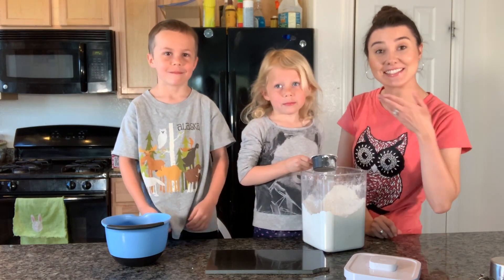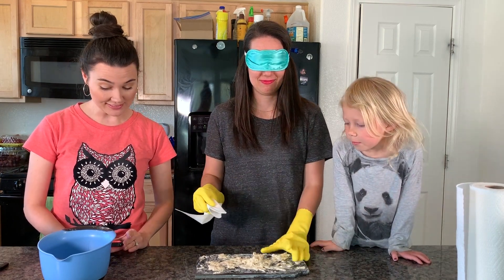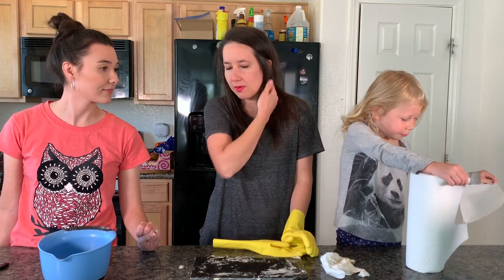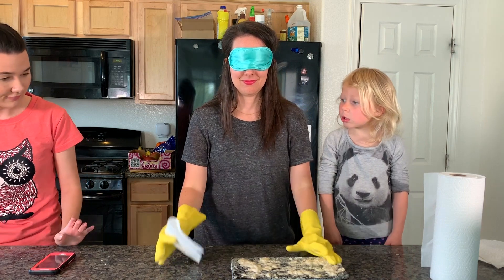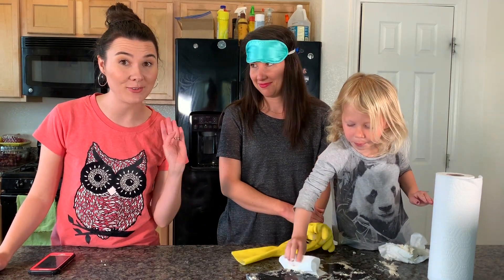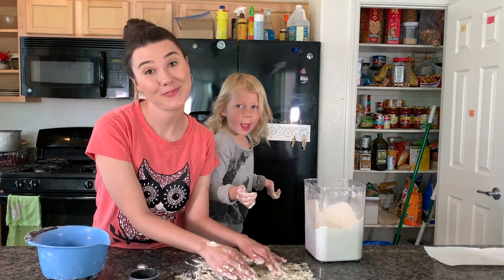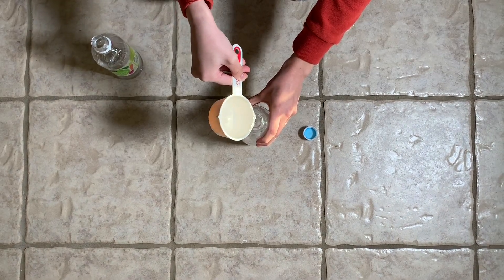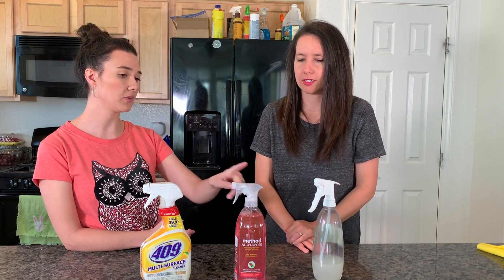Battle of the All Purpose Cleaners! DIY, Natural, or Name Brand... Which Product Works Best?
In today's video I'm searching for the best all purpose cleaner. I try out a DIY all purpose cleaner recipe, Method Pink Grapefruit All-Purpose Cleaner, and 409 Multi-Surface Cleaner. I also include Lysol in the microbiology portion of this video. The first part of the video is the physical testing of these products where see how effective they are at surface level cleaning. Part two is a microbiology test where I use a method called Zone of Inhibition testing to determine if the all purpose cleaners prohibit the growth of bacteria found in my kitchen. I teach the science behind Zone of Inhibition testing and show you how to do the experiment.

I've seen a lot of DIY homemade cleaners and I've always wanted to try them out and compare them to products that are sold commercially. Similarly, there are a lot of brands including Method that are trying to sell products that promote that they are safer for you and the environment than some of the traditional cleaners that use harsher chemicals. The purpose of this video is to find out if a clean product can complete with a traditional all purpose cleaning product.

HERE IS THE LINK TO THE FIRST VIDEO IN MY AT HOME EXPERIMENT SERIES!

This is where I bought my science kit if you want to try this experiment out for yourself using your favorite cleaning products.

I hope you enjoy watching this video and learn something new!
-Megan